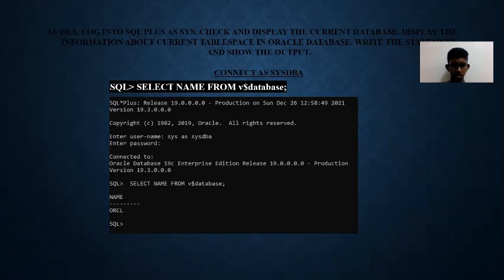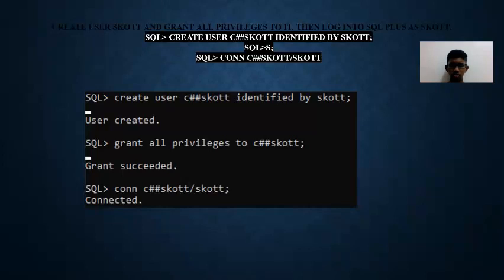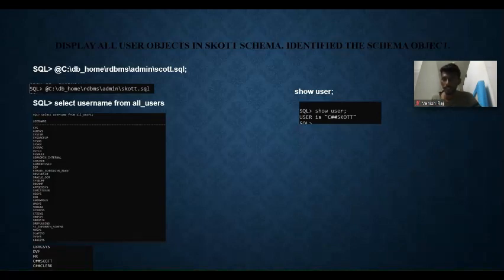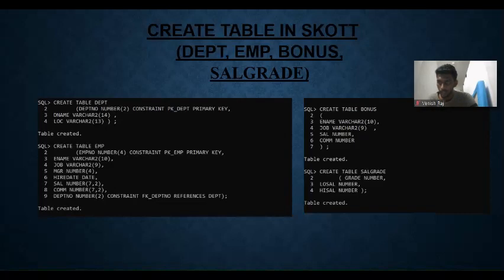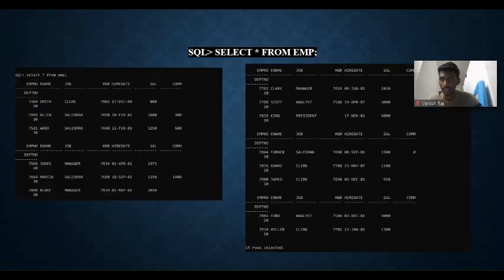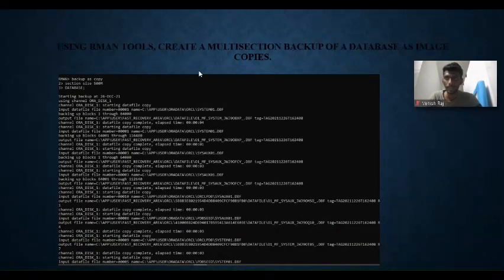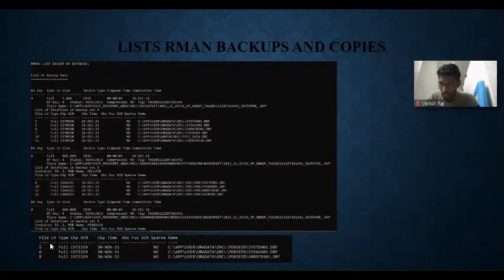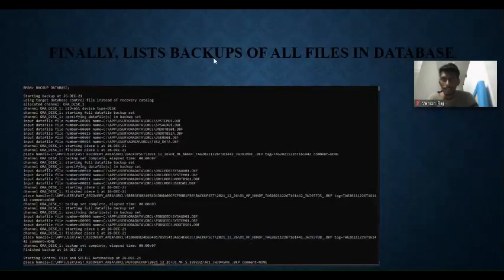PBT2 PRESENTATION DBA